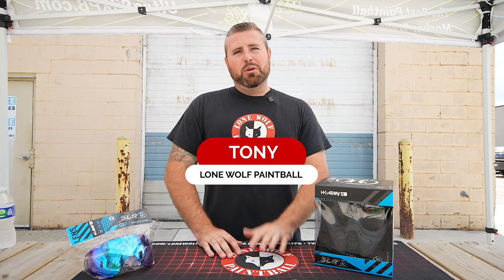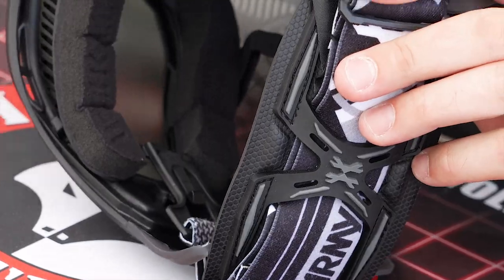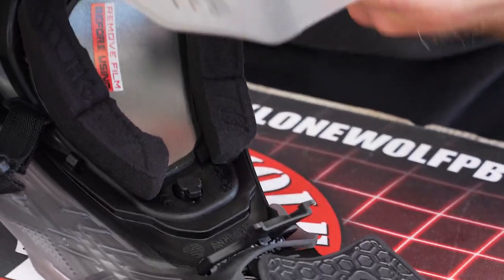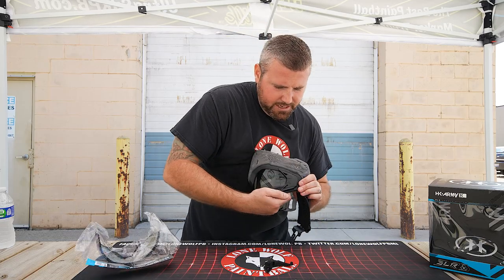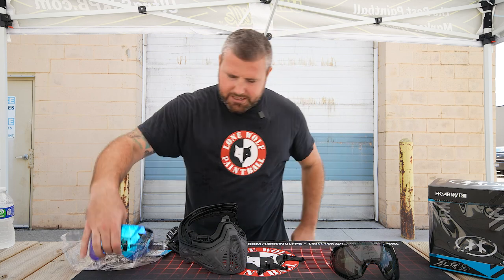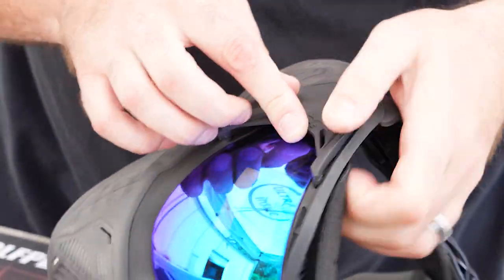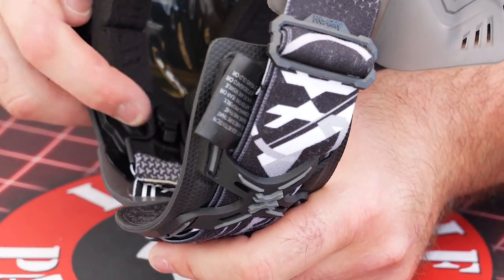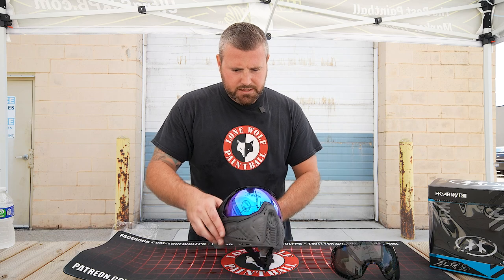Easiest Way to Change the HK Army SLR Lens | Lone Wolf Paintball Michigan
Easiest Way to Change the HK Army SLR Lens | How to Change SLR Lens
Tony shows how to change the lens of the HK Army SLR. Super easy way to change the HK Army SLR Lens Get your HK Army SLR

00:00 Intro
00:34 Remove Goggle Strap Tab
01:14 Remove Goggle Lens Retainer Clips
02:26 Remove Lens
02:49 Re-Install
04:15 Closing